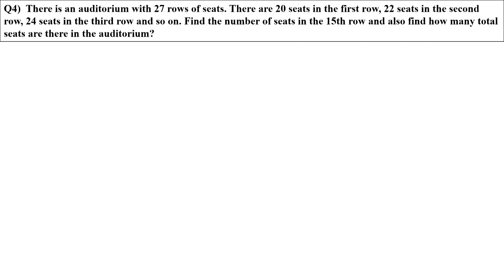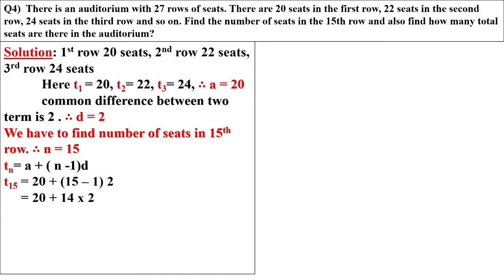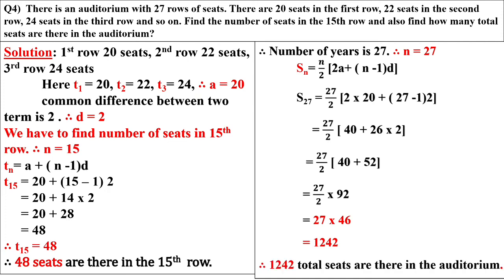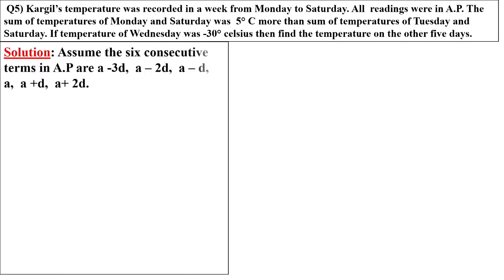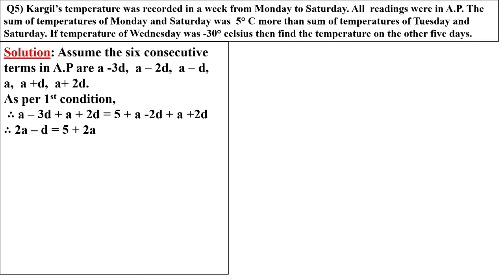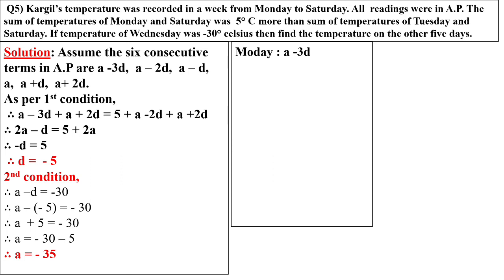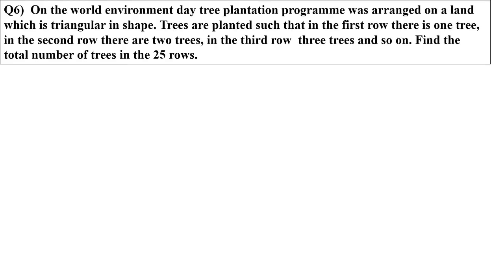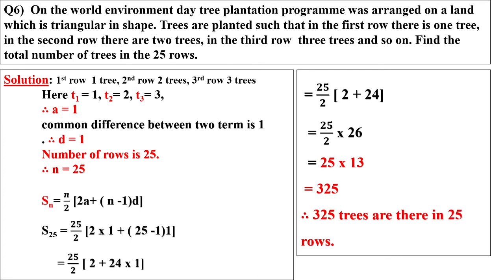ssc board Arithmetic Progression |practice set 3.4|Q4 to Q6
ssc board chapter 3 Arithmetic Progression  practice set 3.4 Q4 to Q6